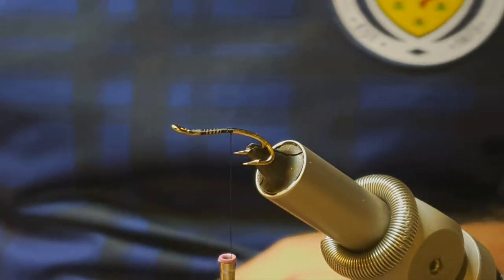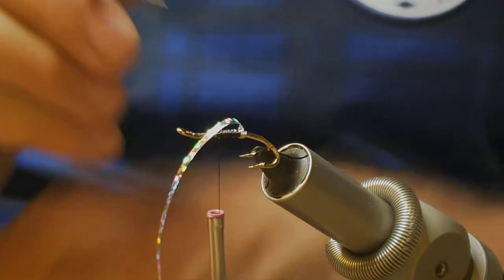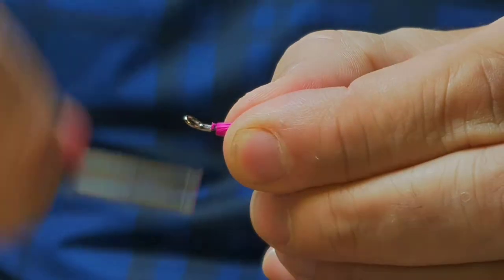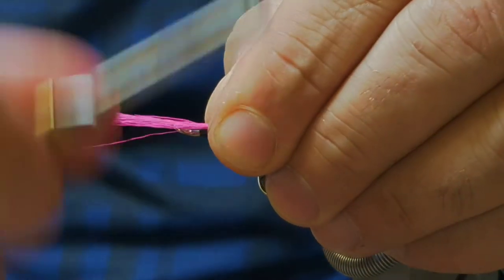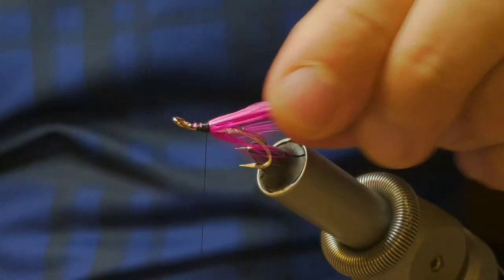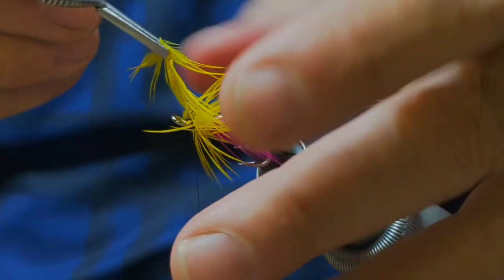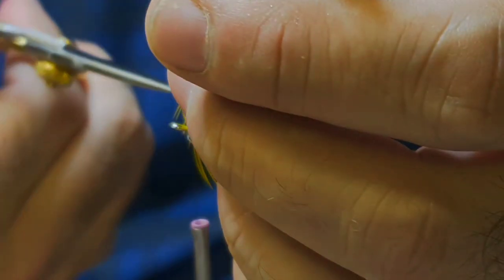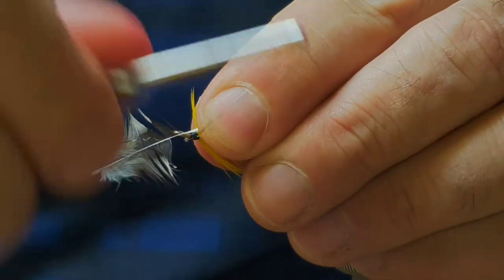pink and yellow pot belly pig salmon fly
popular salmon fly pattern